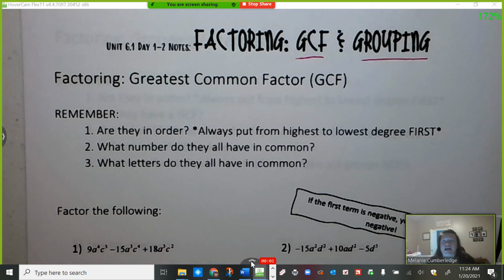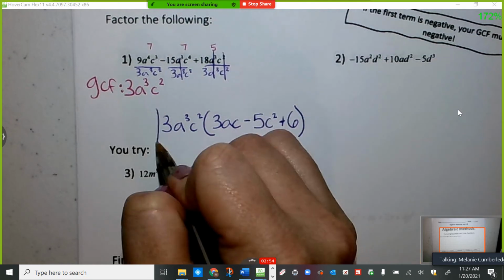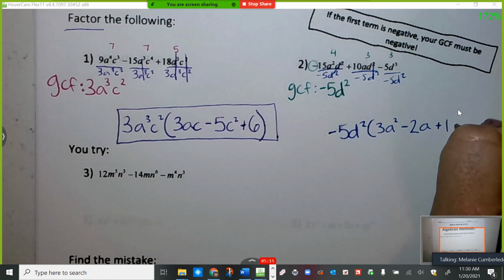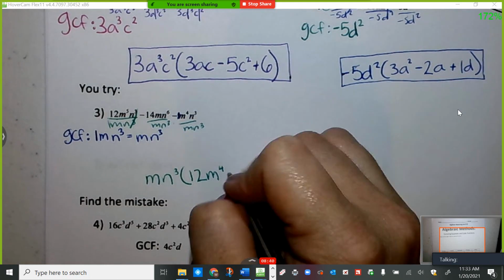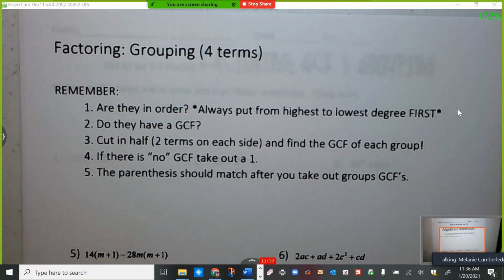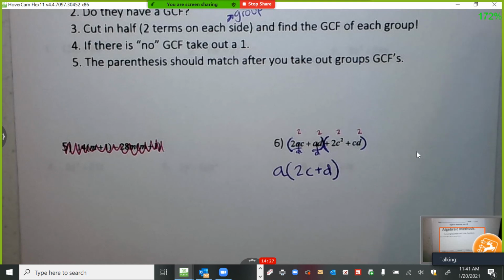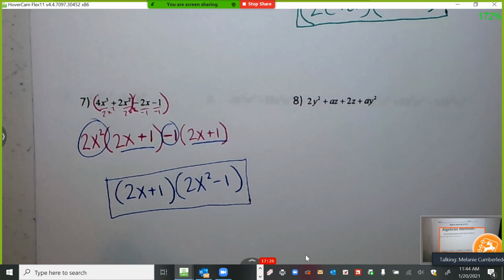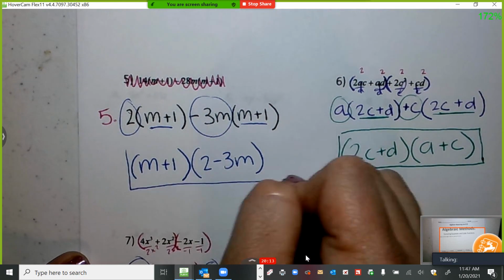AA Unit 6.1 Day 1-2 GCF & Grouping